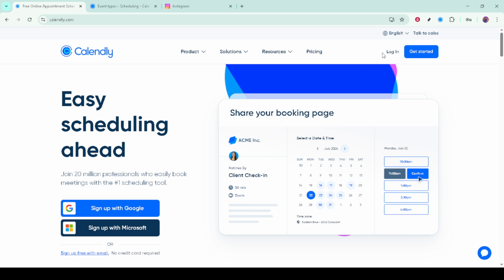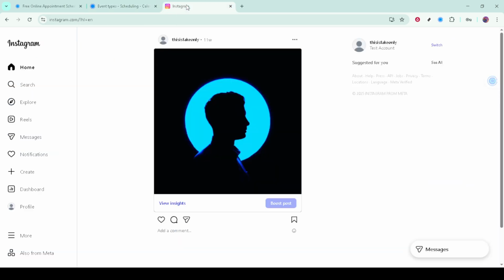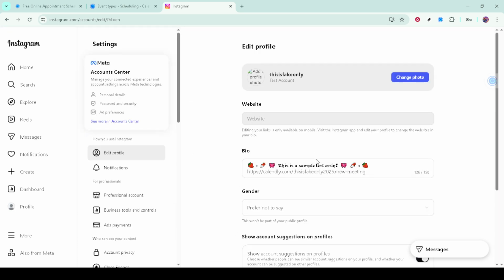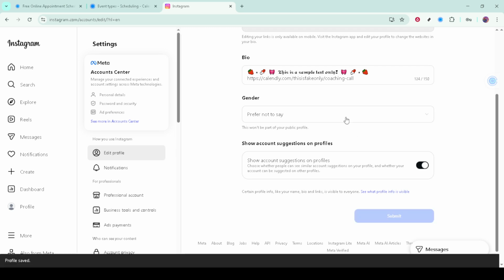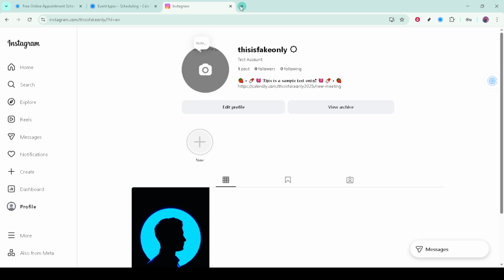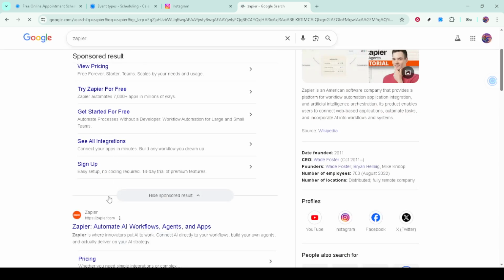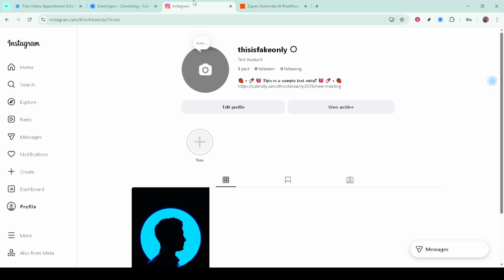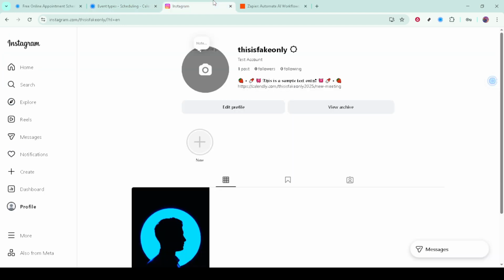How To Put Calendly On Instagram [2025 Guide]